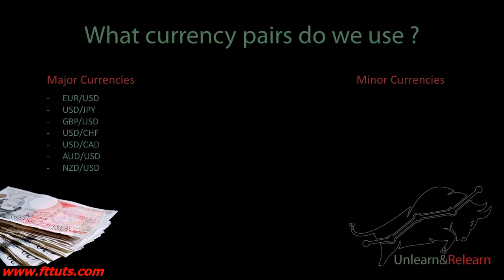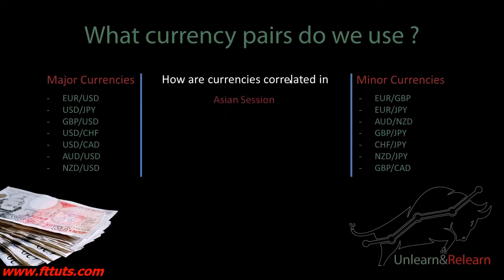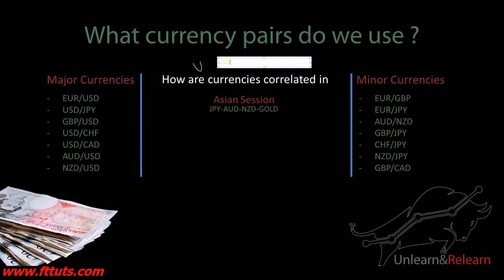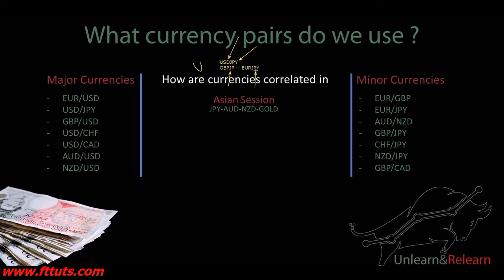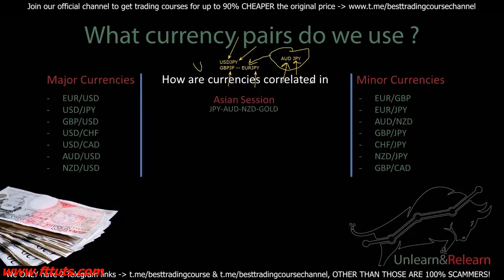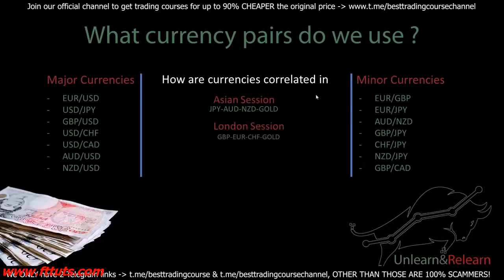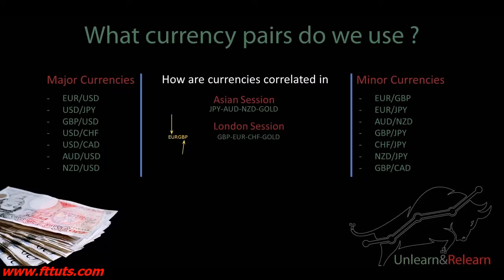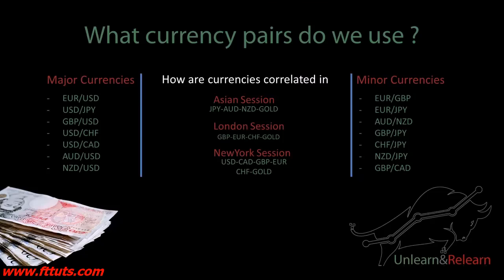02 - How to Choose Currency Pairs